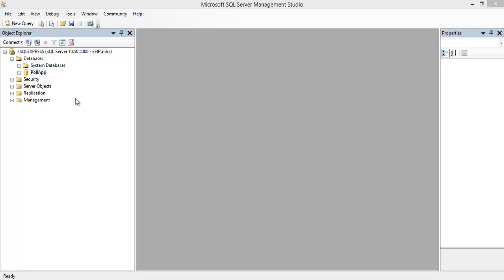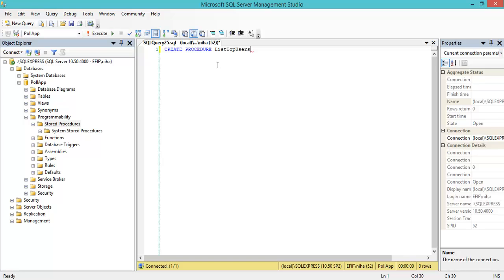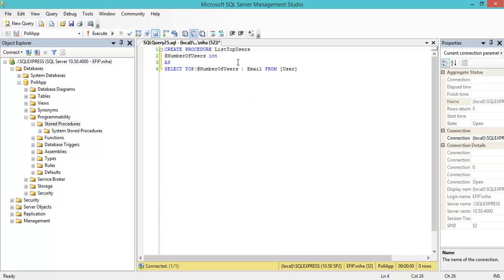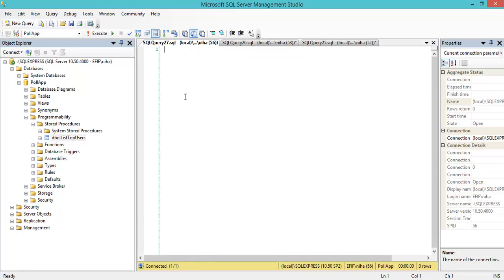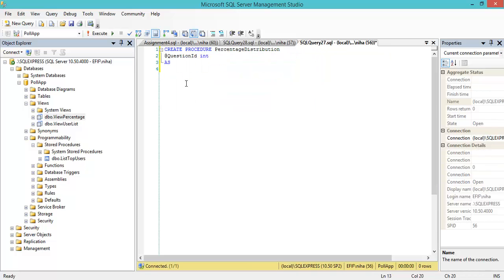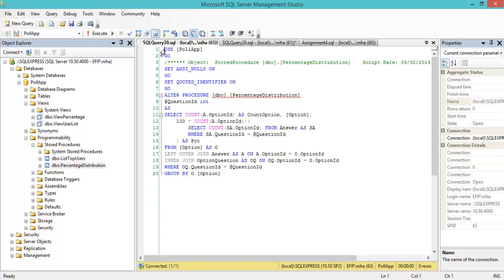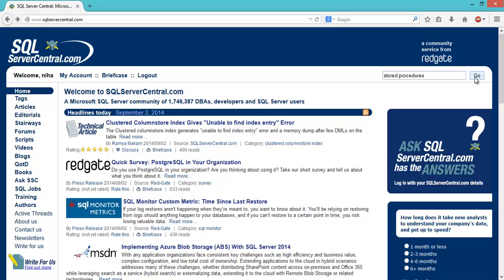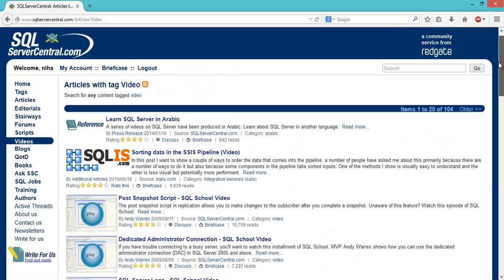SQL Stored Procedures - an introduction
A short introduction to how to use SQL to create stored procedures in Microsoft SQL Server. The focus is on how to perform a SELECT statement with parameters.